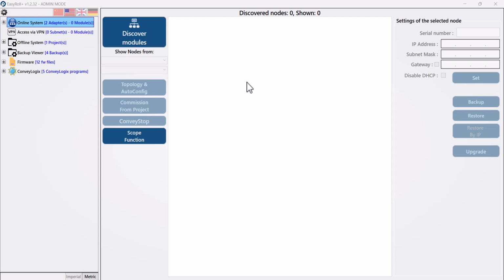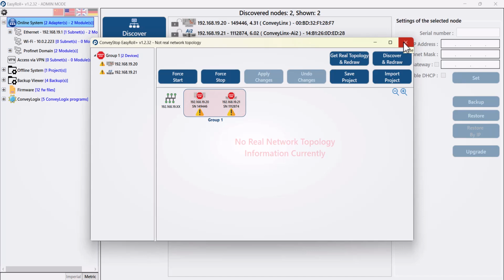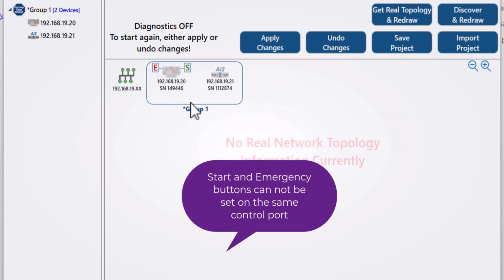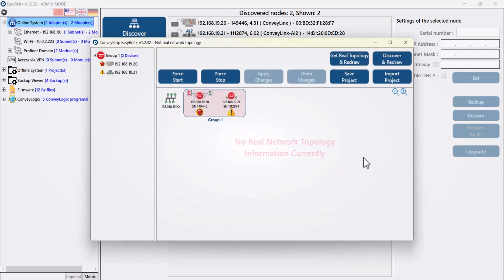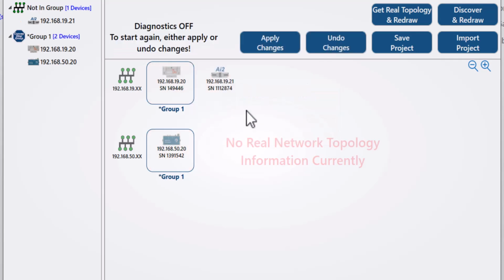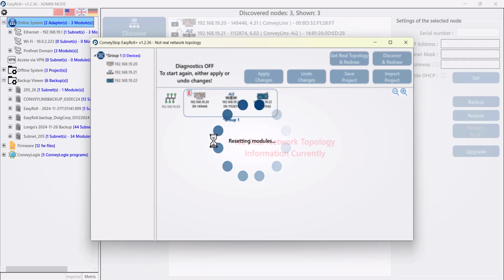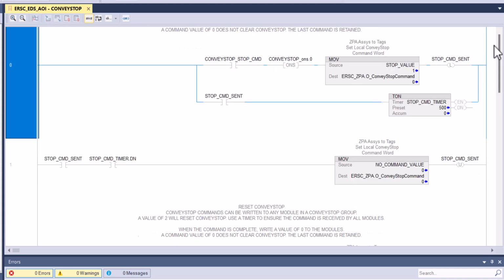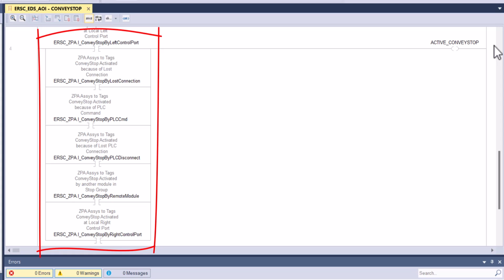EasyRoll+: Configure ConveyStop Tutorial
Instructional video on how to use ConveyStop which is now built-in to EasyRoll+